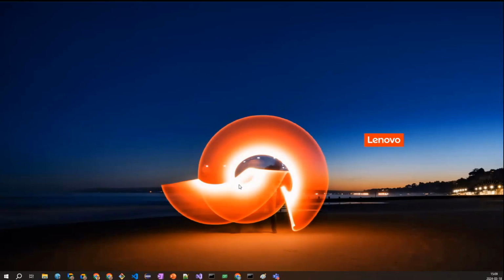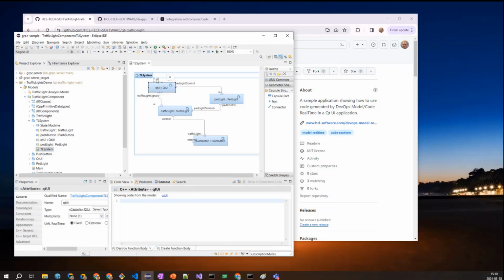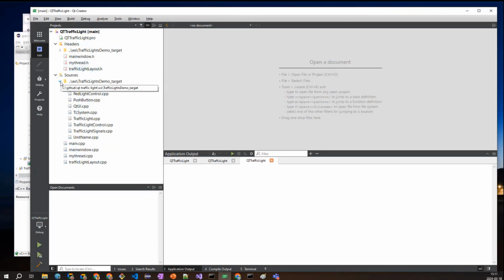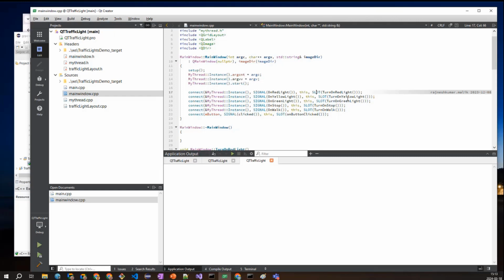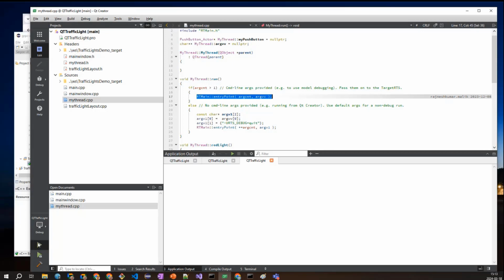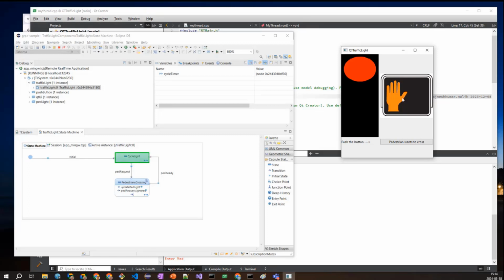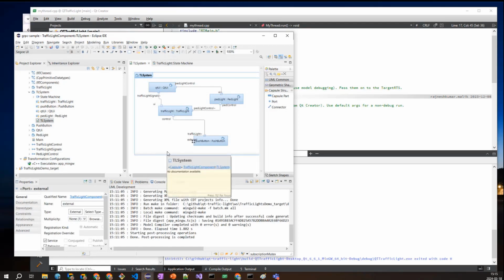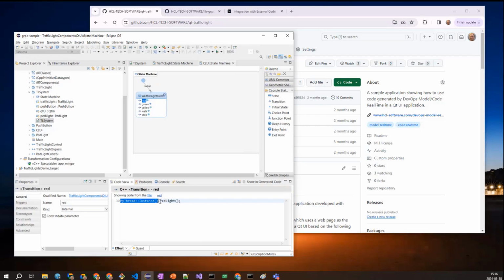DevOps Model RealTime 12.0.1 - Qt GitHub Sample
This video explores the addition of a new GitHub sample using Qt for integrating user interfaces.